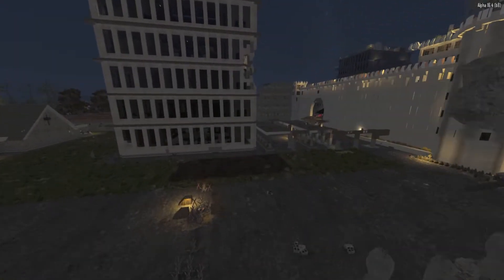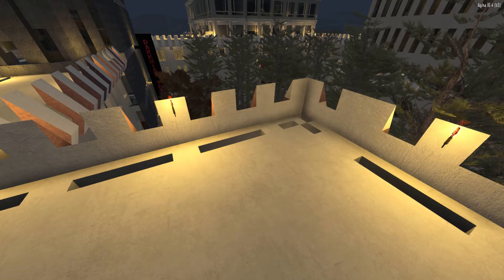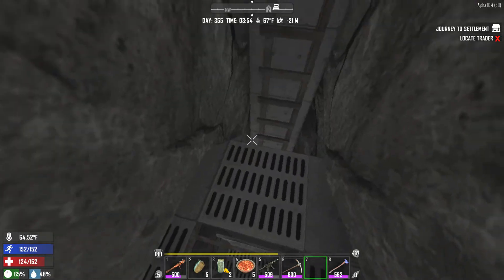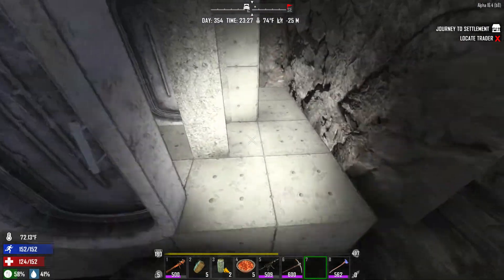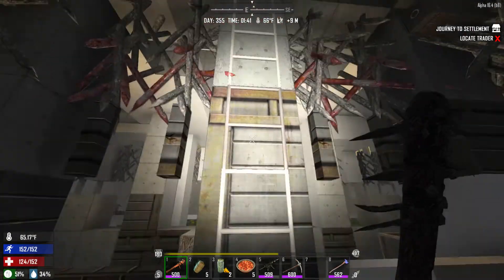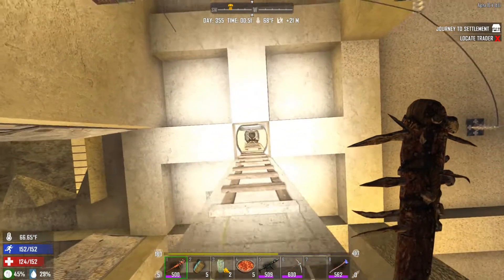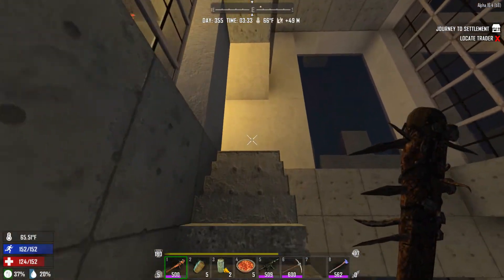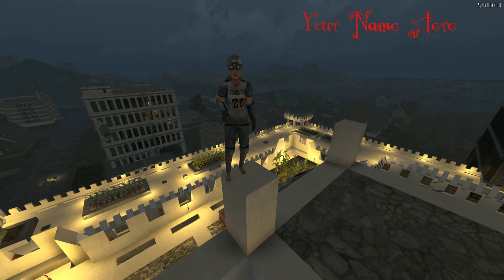Tour of Castle White - Part 1 | 7 Days To Die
I start a tour of my main castle base in alpha 16, Castle White.
I have built most of this castle incorporating what I know of real castle defensive features.
We fly around the outside and see a dragon. Then we start from the ground up.
We see the moat and the defenses down there and those that were planned.
We take a look at some of the battlements and their features We also take a look at the central keep.

This is going tot take a few more episodes and I will also have a shorter video with just features.

7 Days to Die ALPHA 16 | The Survival Horde Crafting Game